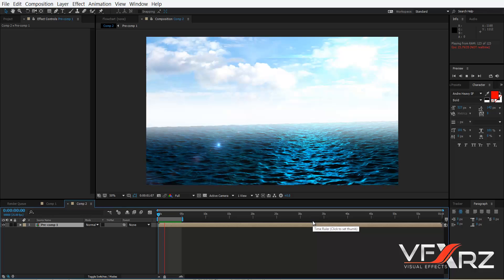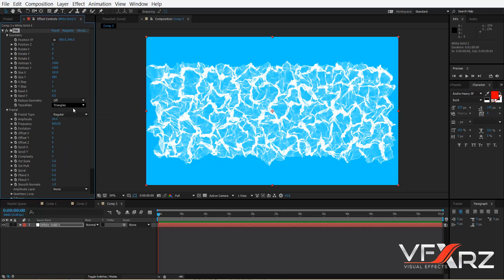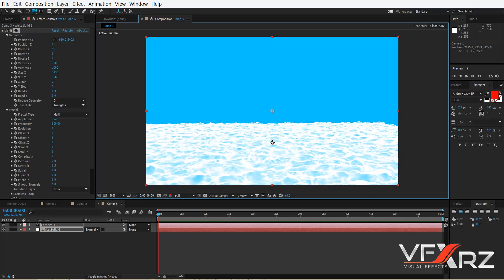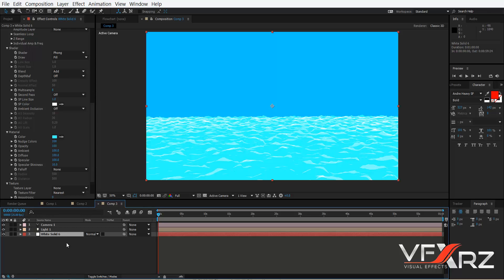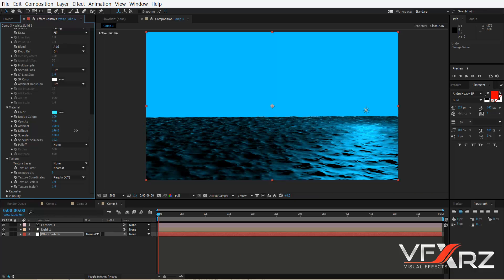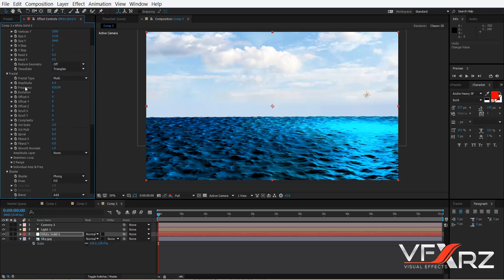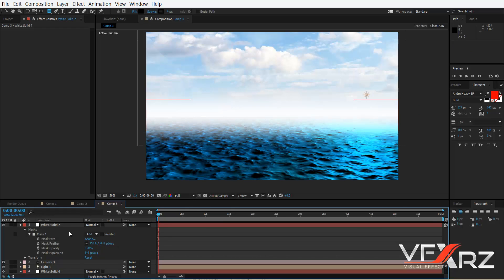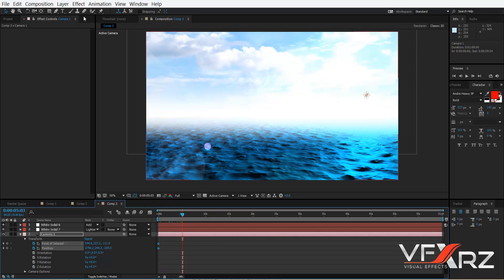Create Ocean in After Effects with Trapcode Mir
Plugin : Trapcode Mir
Trapcode Mir Features :
MOTION GRAPHICS
Create flowing surfaces, endless tunnels, and abstract shapes for use in your motion graphics.
3D CAMERA AND LIGHTS
Mir uses After Effects’ 3D Camera and Lights so you can fully integrate your Mir surfaces with your motion graphics and VFX shots.